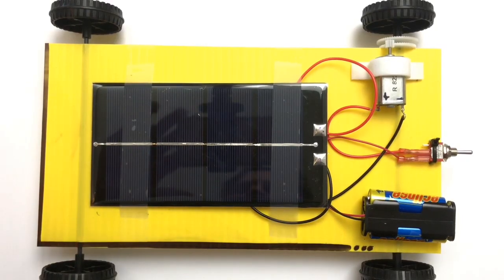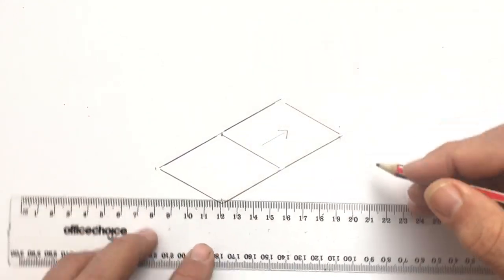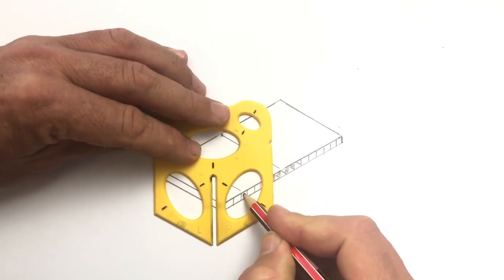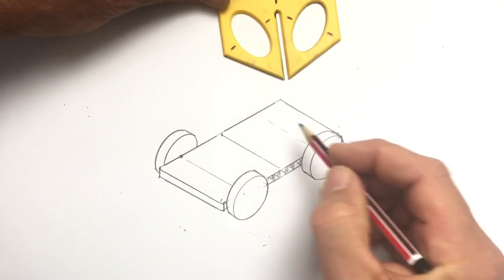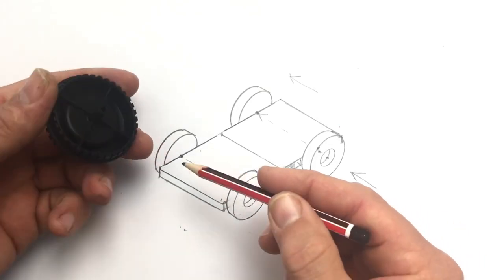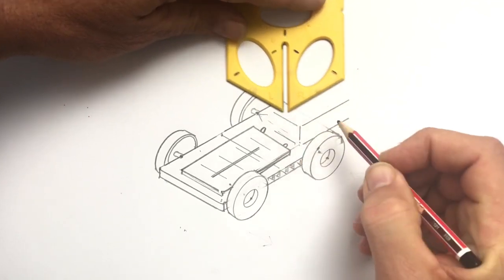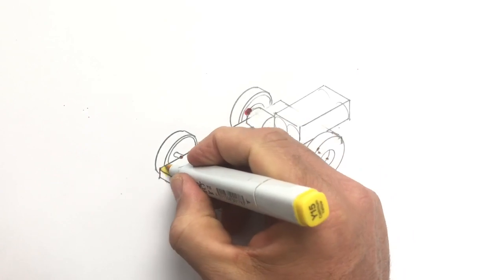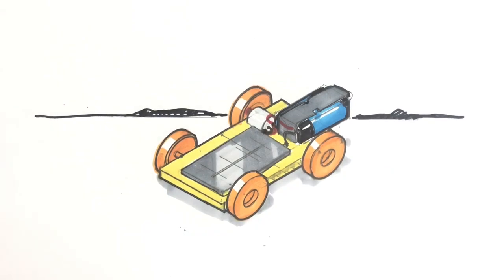How to draw a Solar Car. STEM Industry Schools Partnership Program: Mini EV Prize Challenge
Drawing tutorial of a basic solar car concept to help students visually communicate an engineered system. Solar car kits supplied by Kite Magic and competition run in conjunction with the NSW SISP Program.